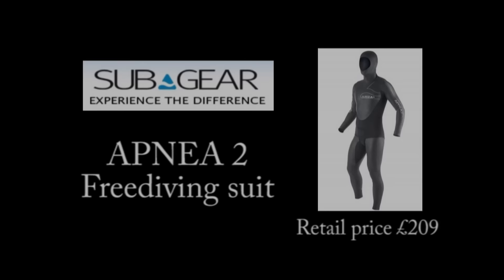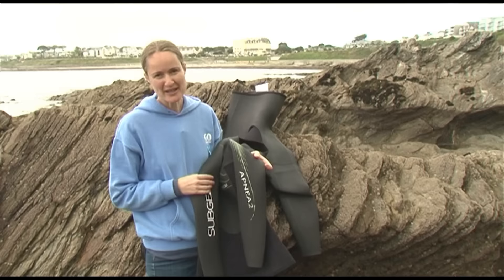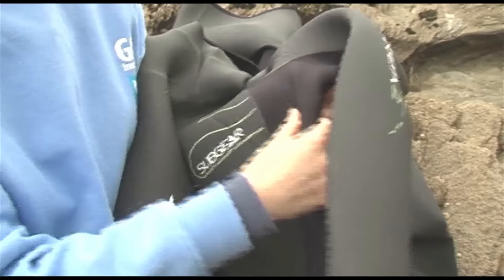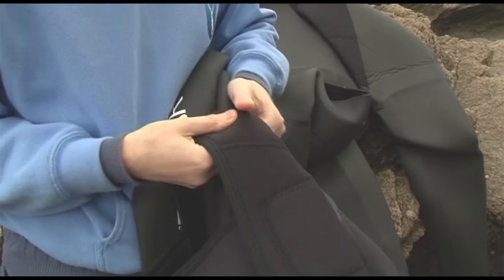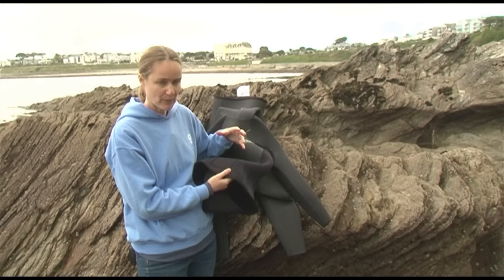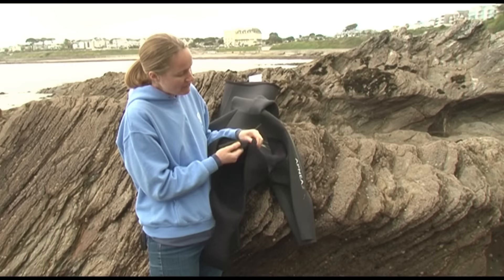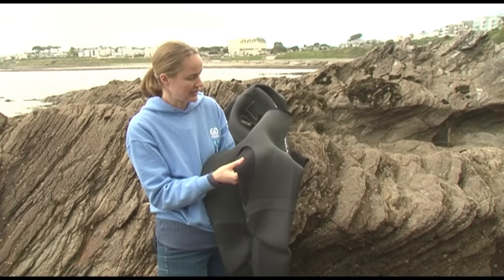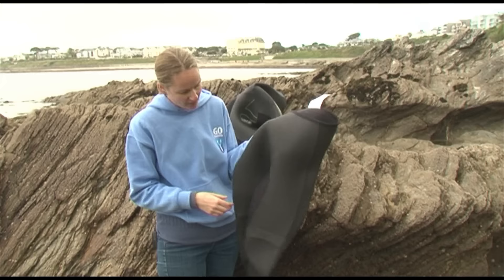Emma Farrell reviews Subgear's Apnea 2 freediving suit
In a video shot exclusively for Scubaverse.com by Jeff Goodman, Emma Farrell from GoFreediving.co.uk reviews the Apnea 2 freediving suit from Subgear.